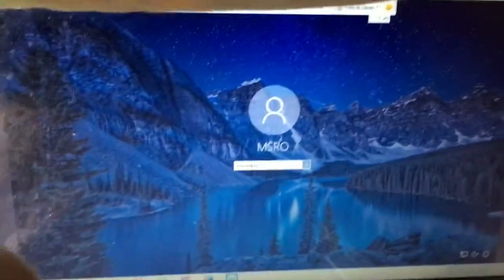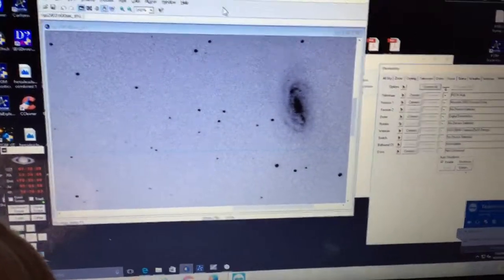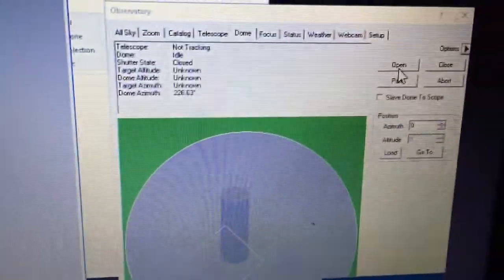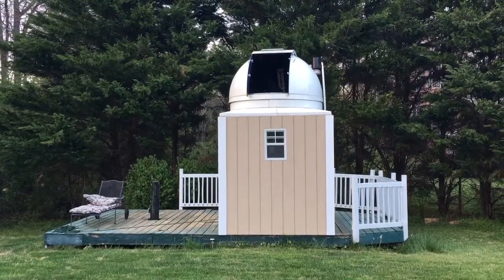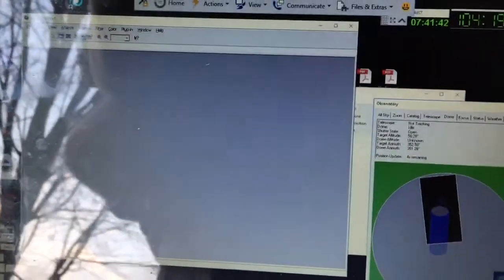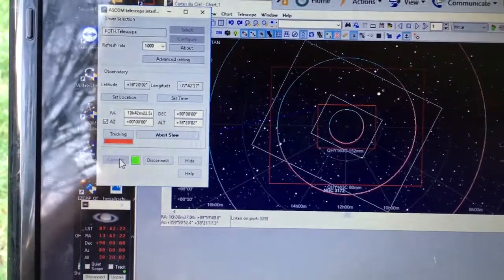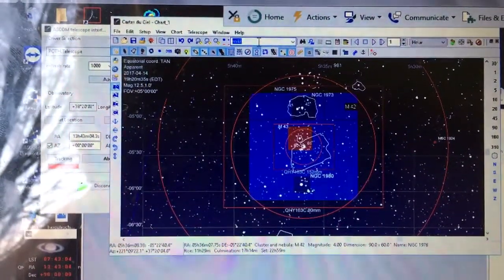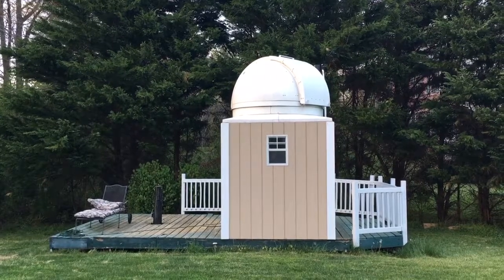Operating the Mark Slade Remote Observatory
A brief overview of the steps to operating the MSRO remotely from your computer.